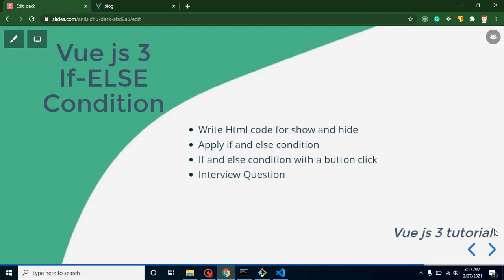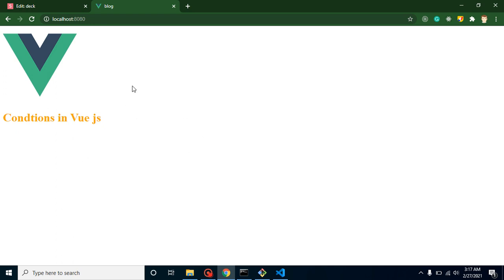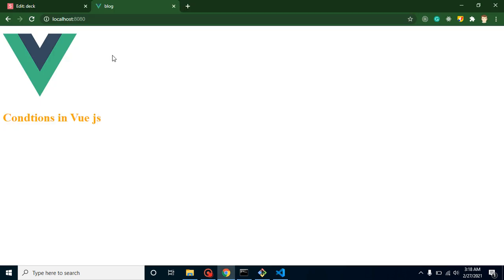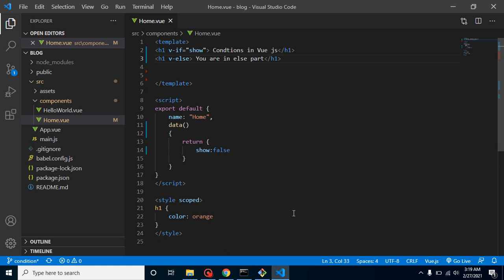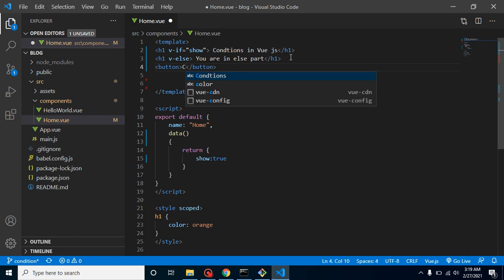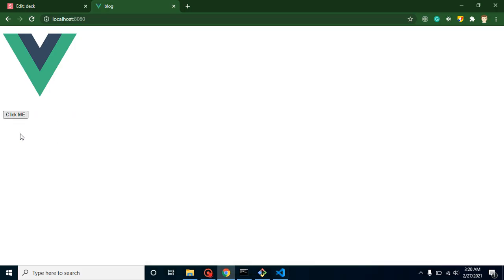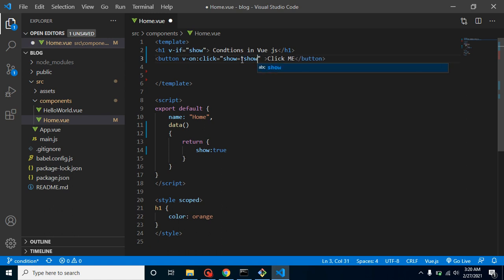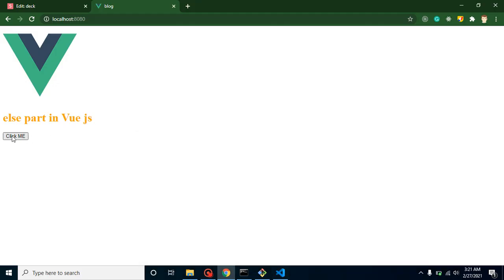Vue JS 3 tutorial #13 if else conditions | conditional rendering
With this vue 3 js tutorial, we learn how to apply if-else condition or we can say that how to apply conditional rendering value from the input box and fields. This video made by anil Sidhu in English.

Write Html code for show and hide
Apply if and else condition
If and else condition with a button click
Interview Question